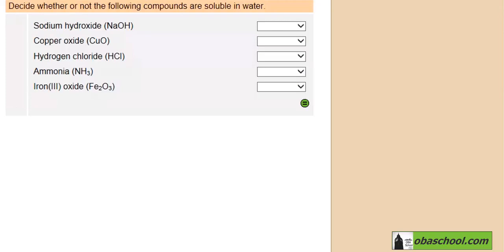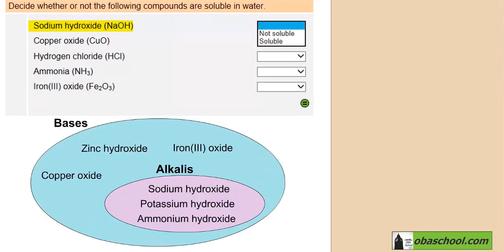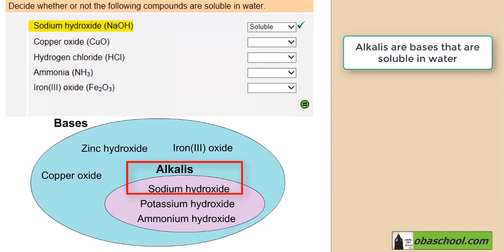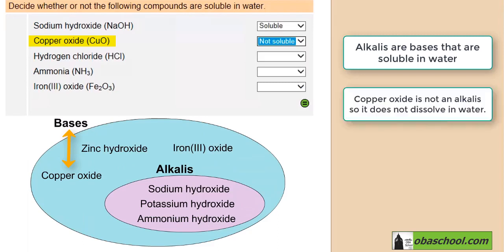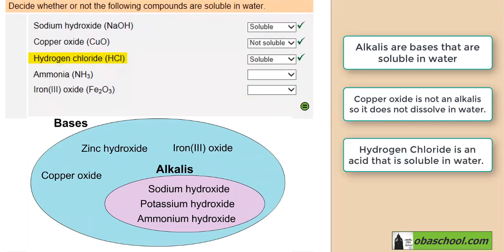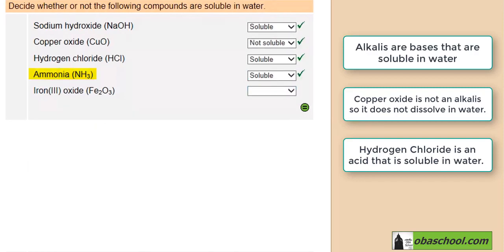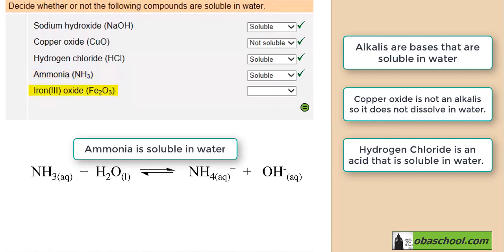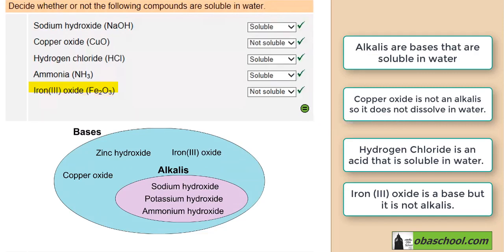Chemical Changes - 1.68 Salts from Insoluble Bases & Making More Salts - Neutralization - Question